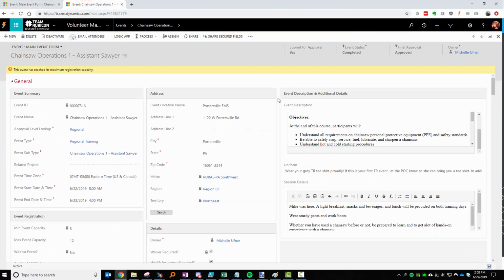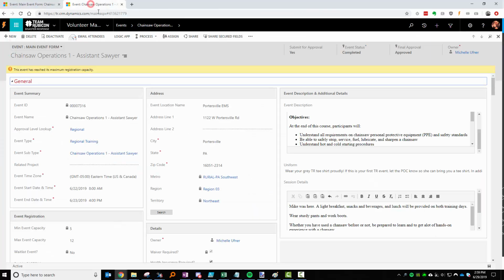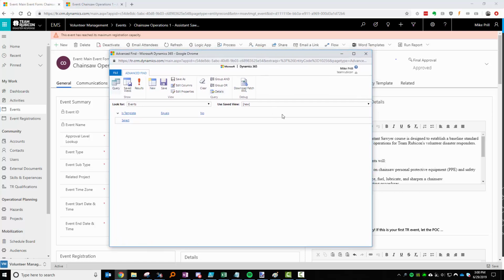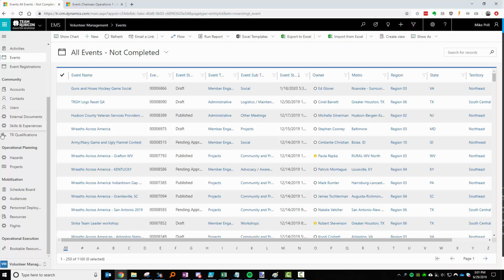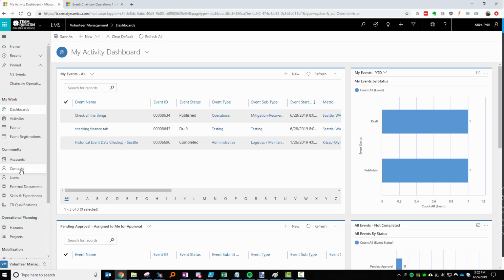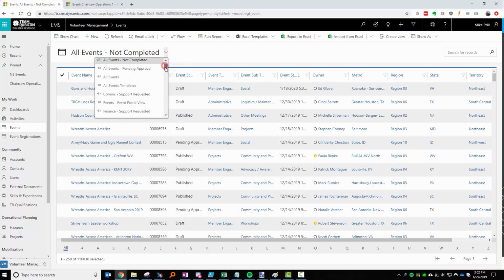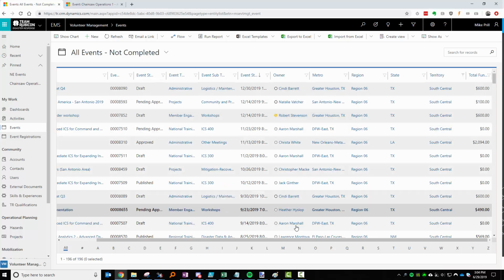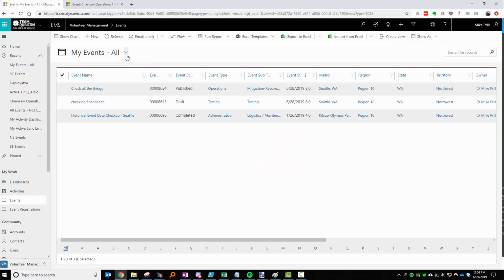EMS 2.0 Dynamics and Unified Interface Demo